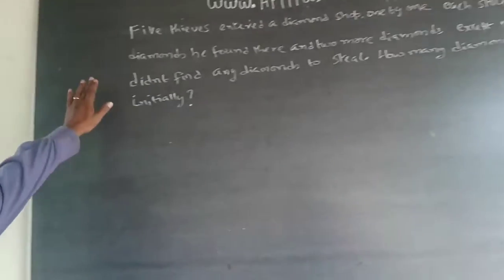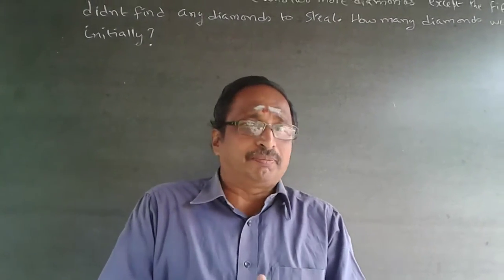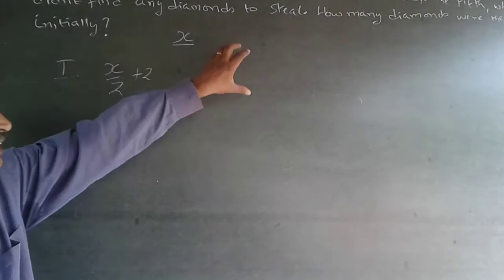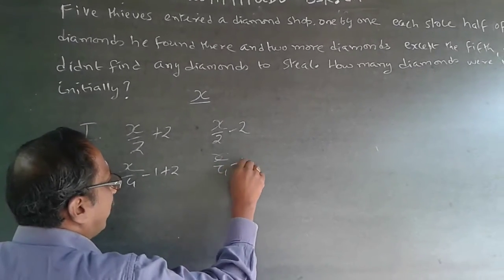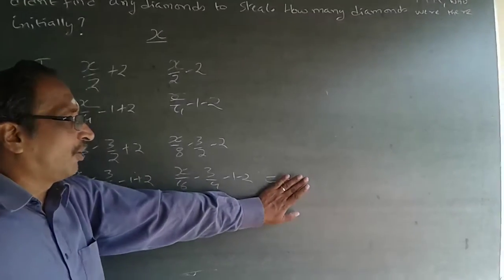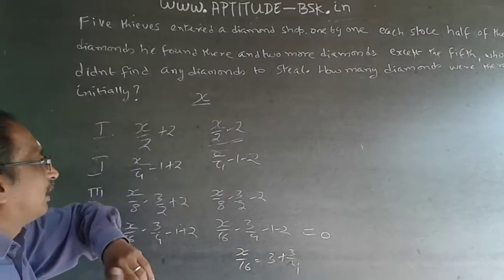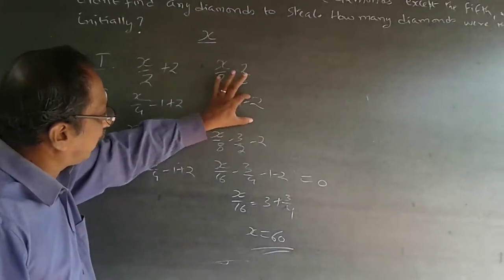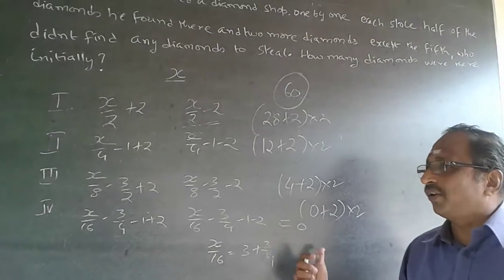Logical Reasoning 18 Infosys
Five thieves entered a diamond shop. One by one each stole half of the diamonds he found there and two more diamonds, except the fifth, who didn’t find any diamonds to steal. How many diamonds were there initially?